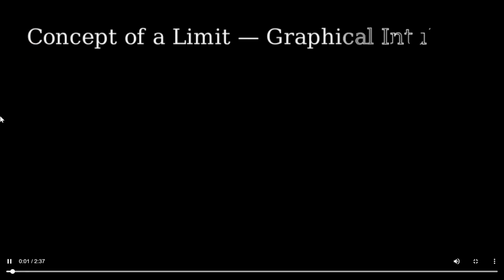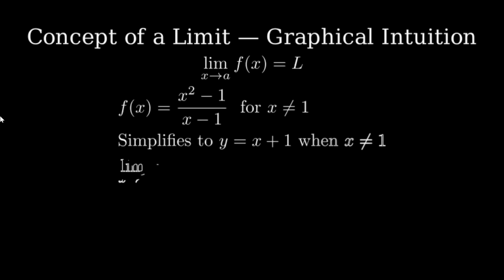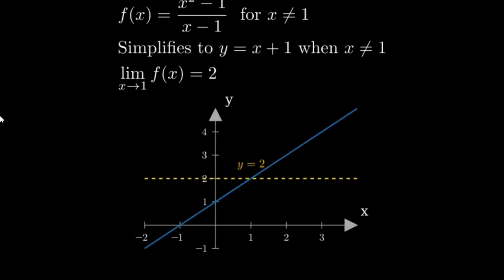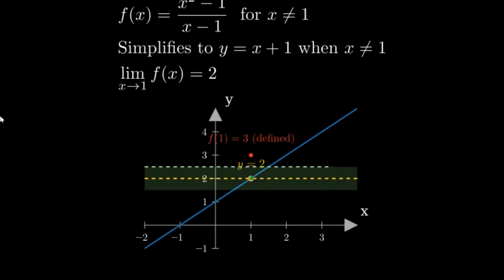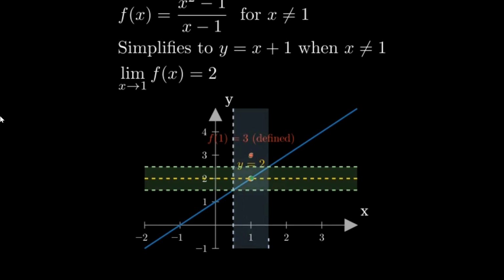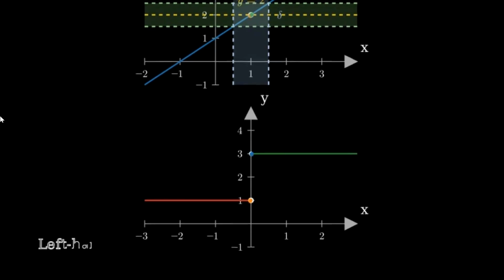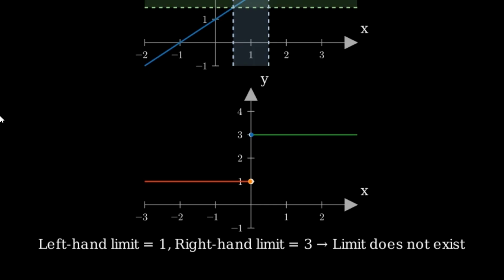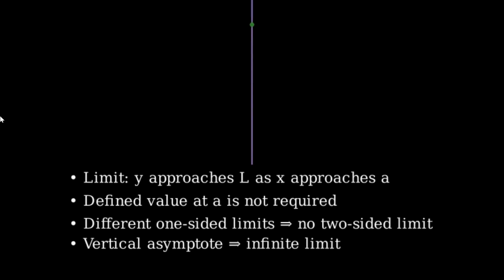Concept of Limit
Concept of Limit and Graphical Intuitions